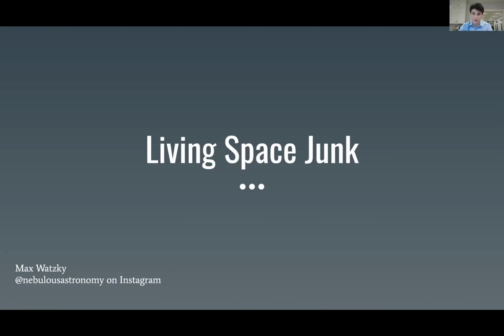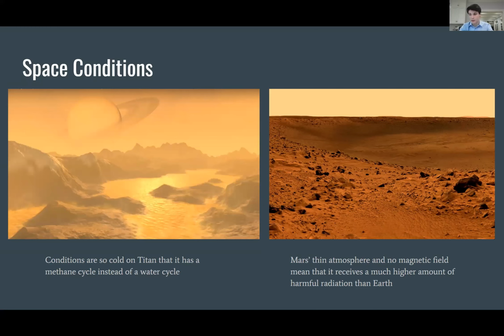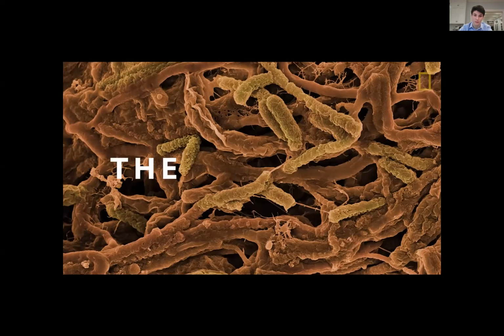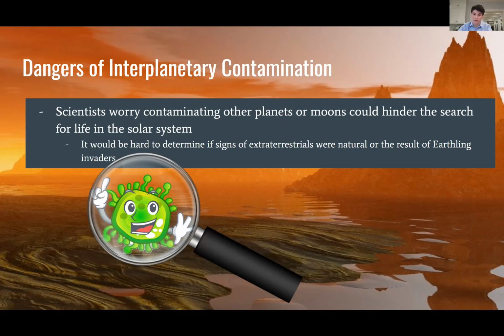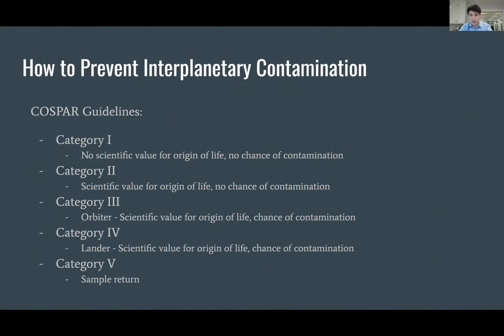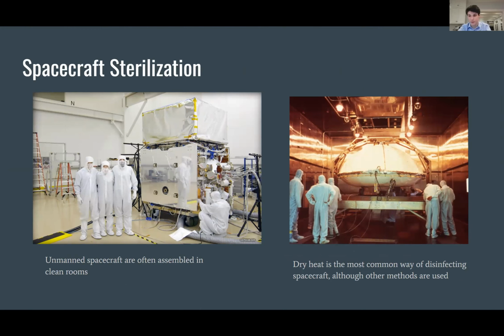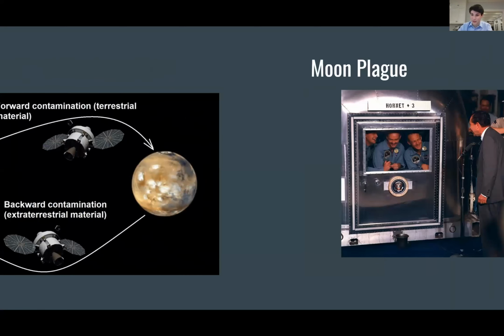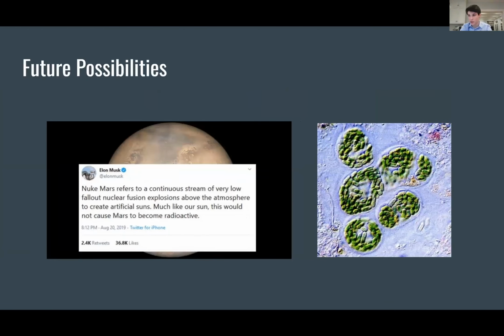Living Space Junk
By: Max Watzky
Given virtually on April 24, 2020.